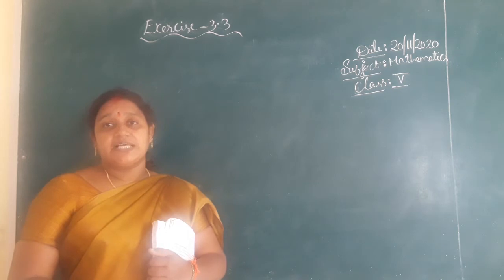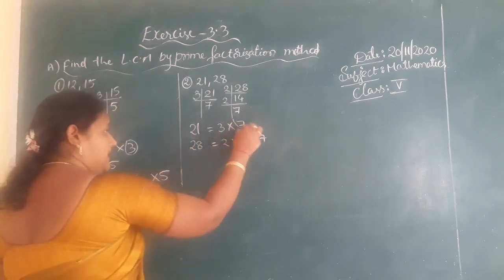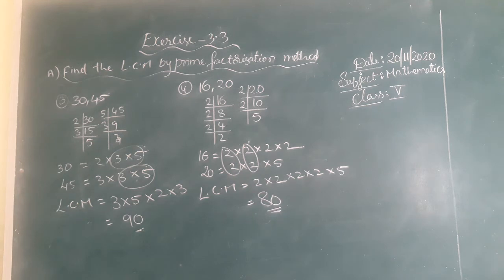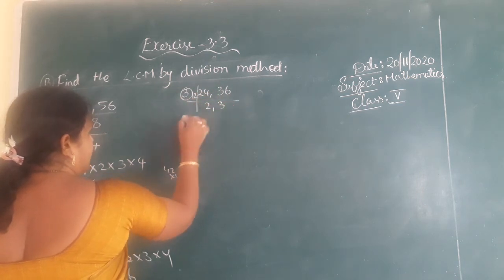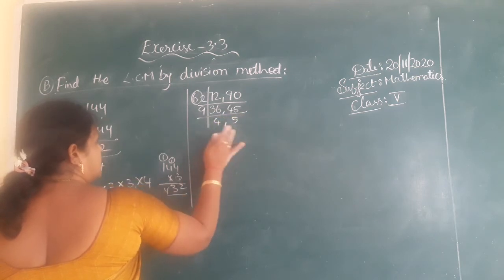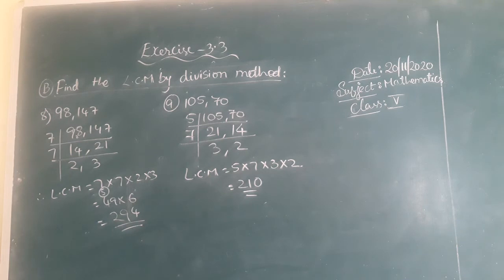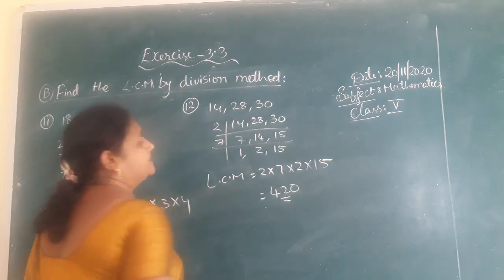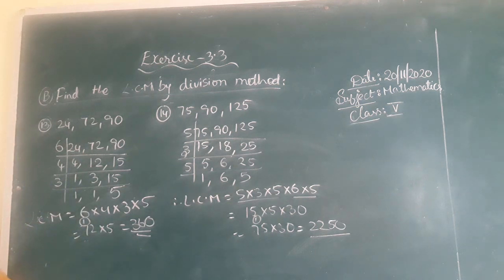5 CLASS MATHS (20-11-20)